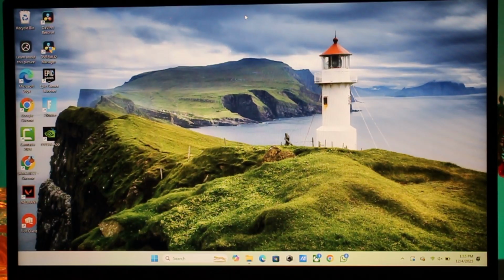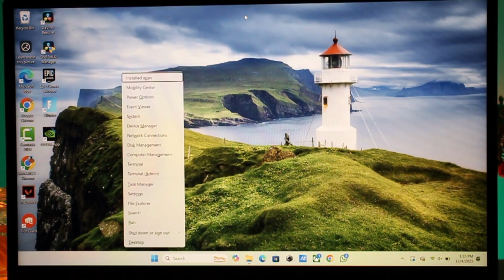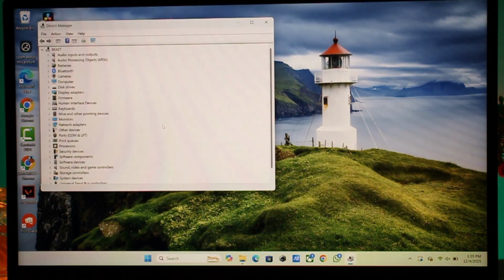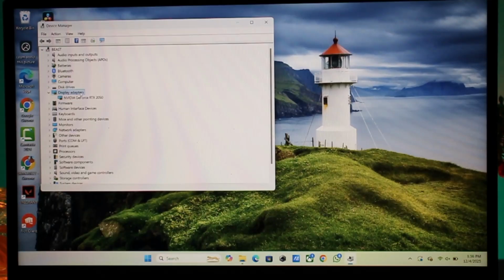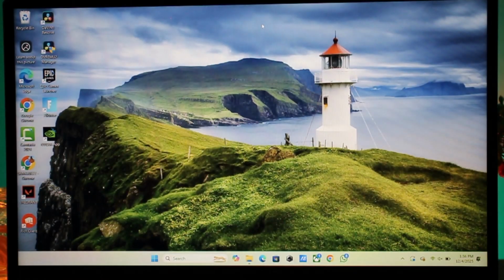How to Fix Nvidia Control Panel Not Found on Windows - Here's How - 2026